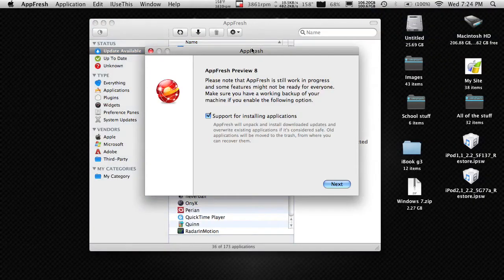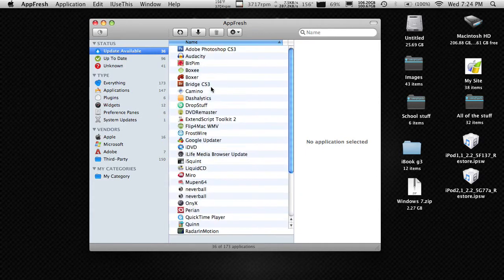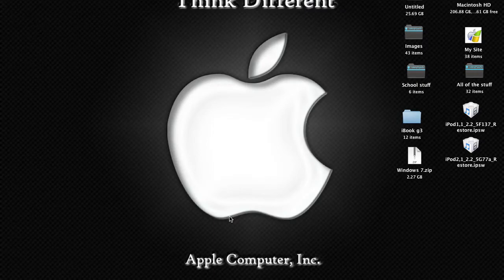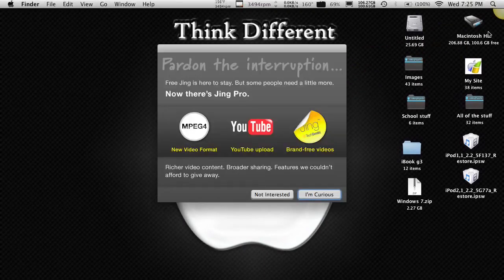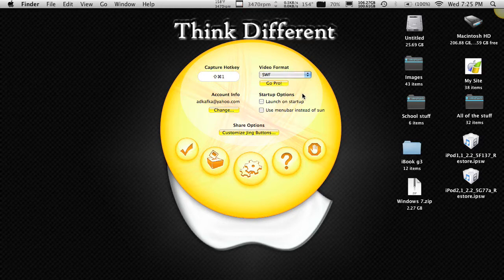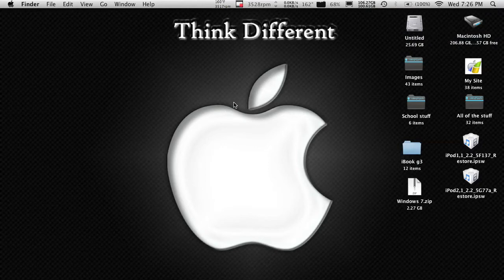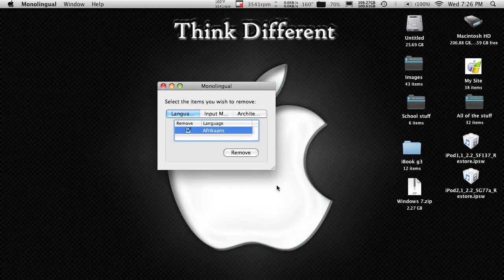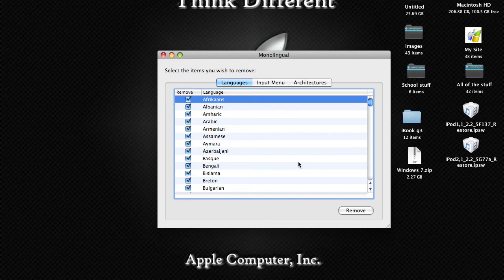The Best Free Mac Apps 3 (HD)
This is my favorite apps for the mac, part 3